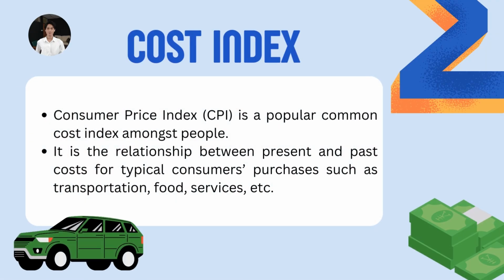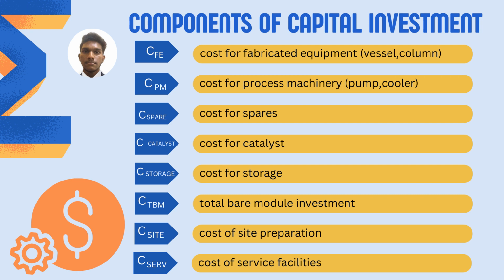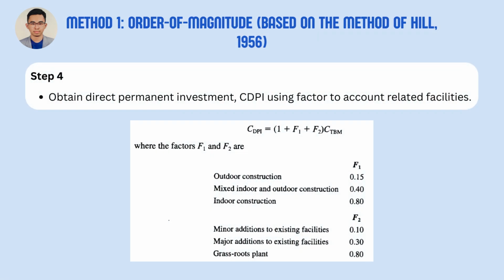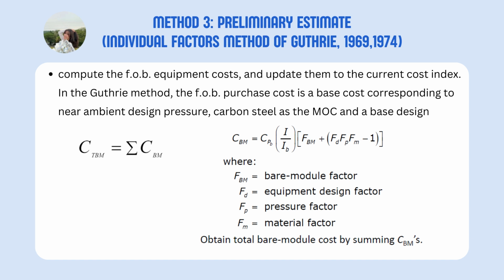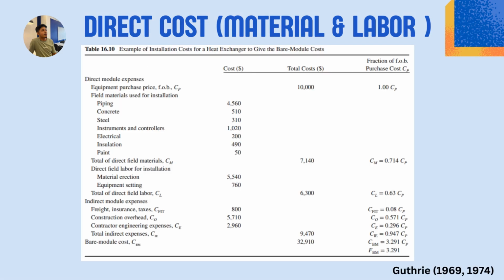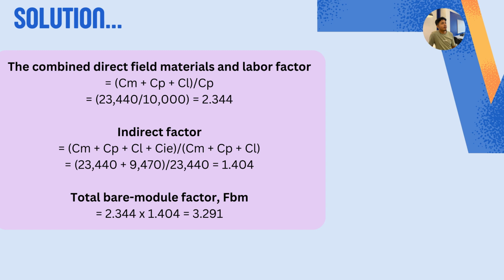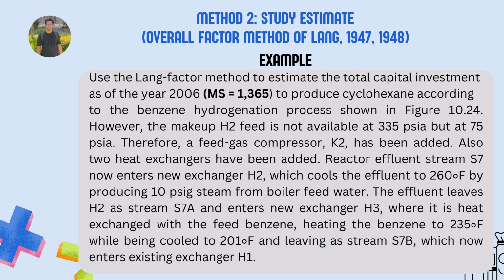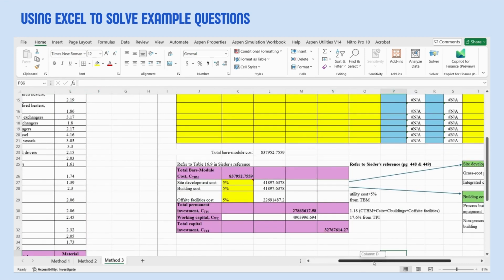Video Expert Team 7A Cost Accounting & Capital Cost (Deluxe Edition)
Expert Team 7A:

DT 7:
Wong Yee Jun
Alam Surya Putrawan
Ng Khay Wey
Hafiqah Binti Sedek
Muhammad Alif Aiman Bin Ramli

DT 16:
Low Li Qing
Kuan Shi Ni
Sarvin Raj A/L Athiwalam
Muhammad Afiq Bin Muhammad Sohaimi
Muhammad Fakhrullah Bin Azman